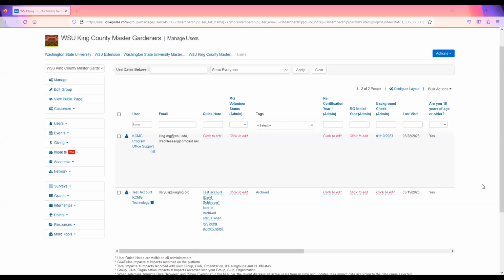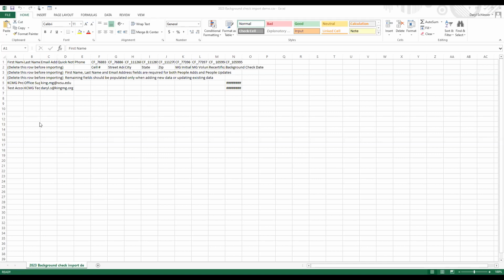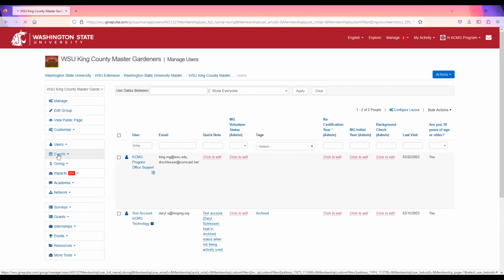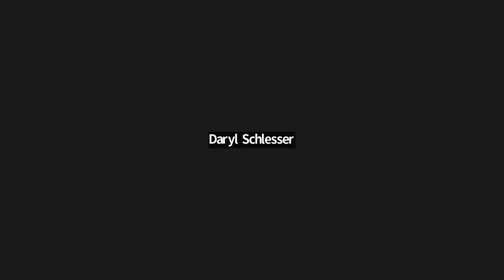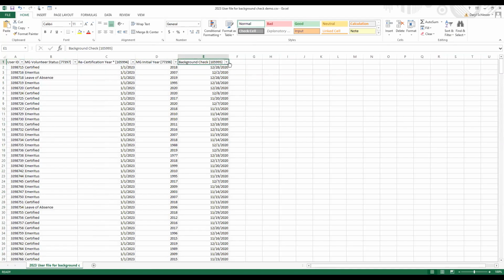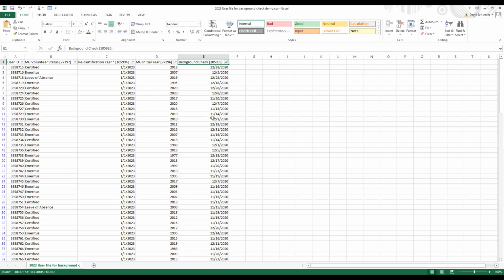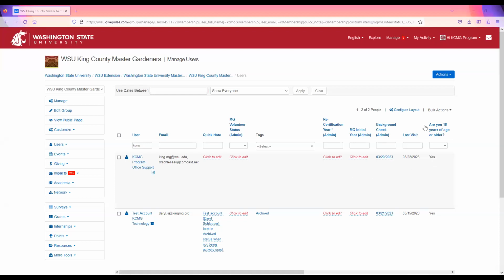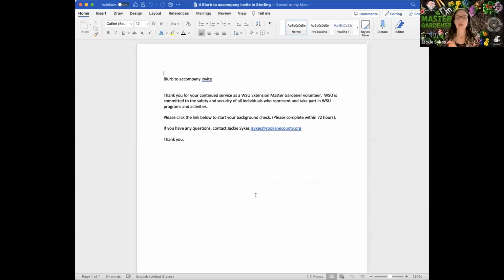Background Check Dates: importing dates into GivePulse user profiles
Learn how to add background check dates to volunteer user profiles to track when volunteers are due for a new screen.